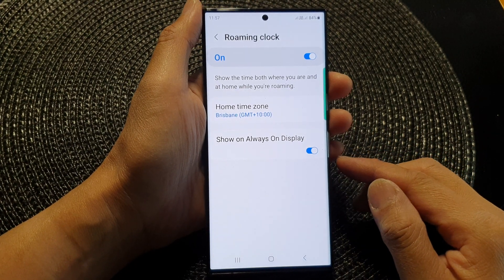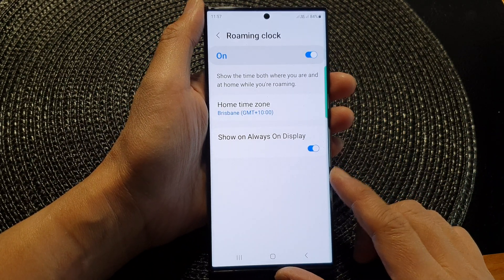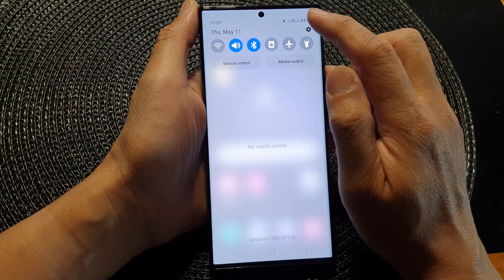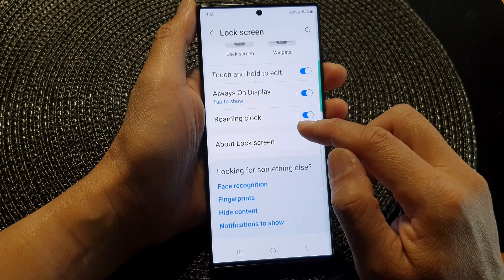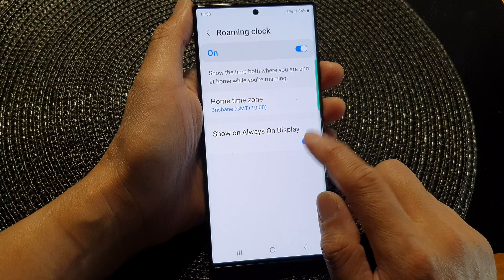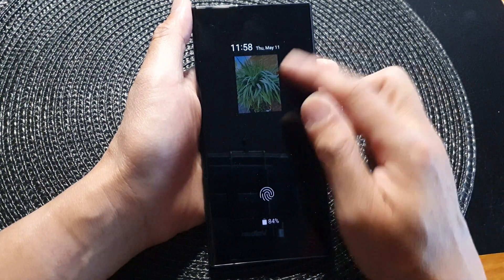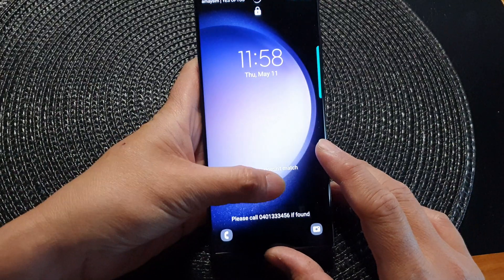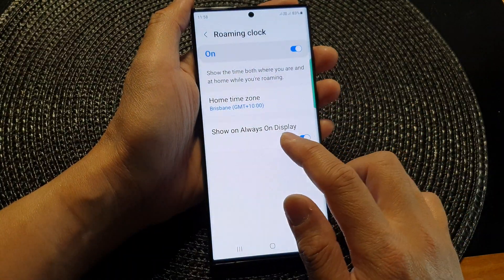Galaxy S23's: How to Show or Hide the Roaming Clock on the Always On Display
Learn how you can show the Roaming Clock on the Always on Display lock screen on the Samsung Galaxy S23/S23+/Ultra.

In this video, we'll explore the purpose of showing or hiding the roaming clock on the always-on display of your Galaxy S23.

The roaming clock is a feature that displays the time zone of your home country and the local time of your current location when you're traveling. This can be a useful feature for frequent travelers or those living abroad, as it allows you to easily keep track of time in multiple time zones.

Showing or hiding the roaming clock on the always-on display of your Galaxy S23 can be a useful way to customize your lock screen and optimize your user experience. So give it a try and see how it can enhance your mobile experience.